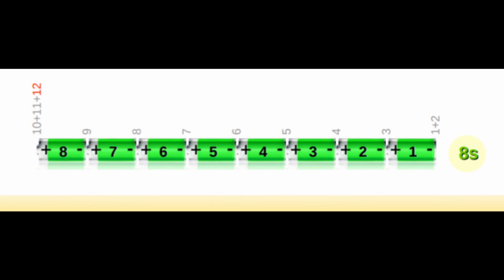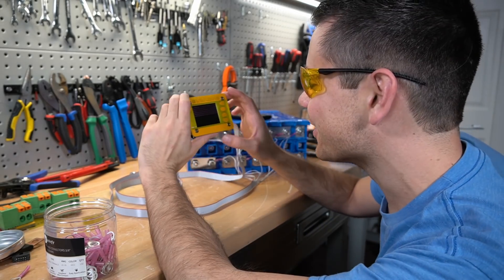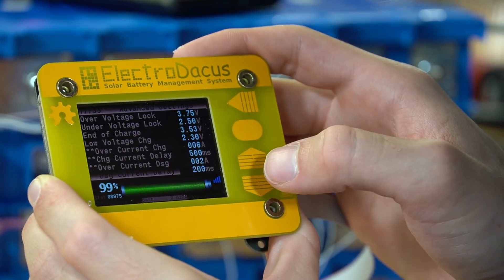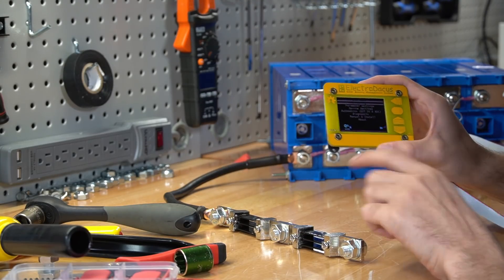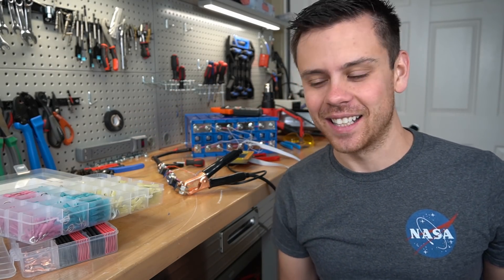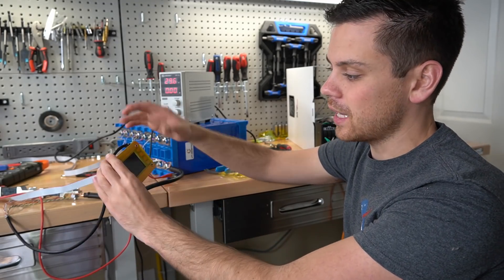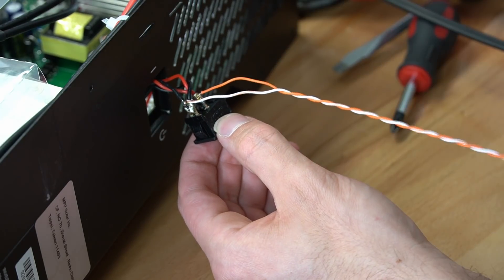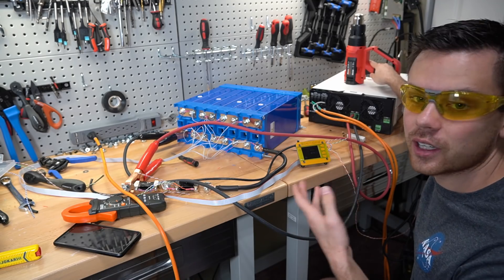Electrodacus -Open Source- Solar Battery Management System: Introduction and Setup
I was given this bms for free to test, but am not sponsored to sell these. I was not expecting any compensation, and he does not make much money from them. Big thanks to Dacian for designing and building such a useful device! He lives off grid and practices what he preaches. Great guy.